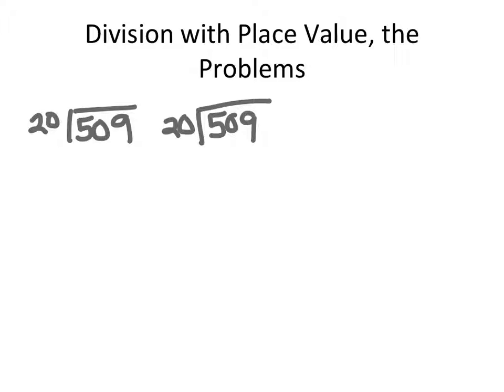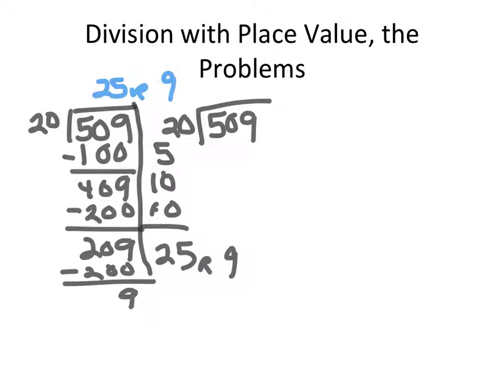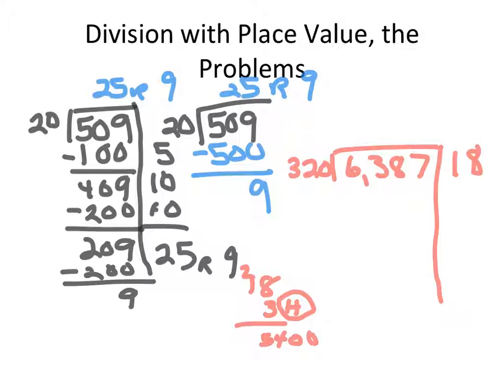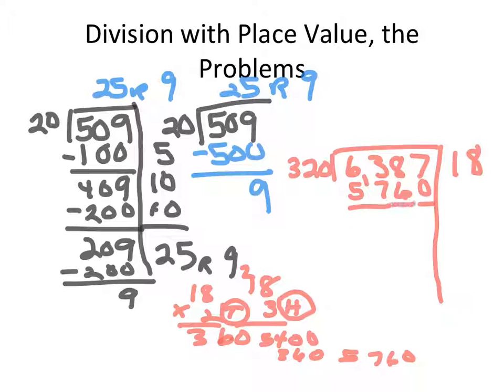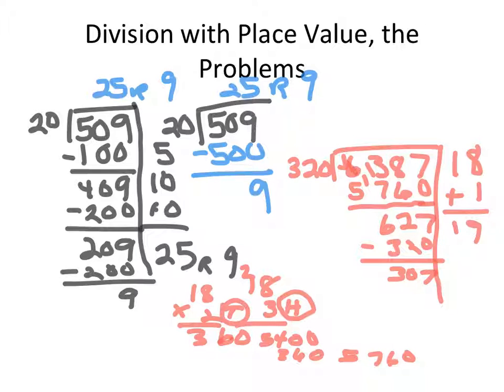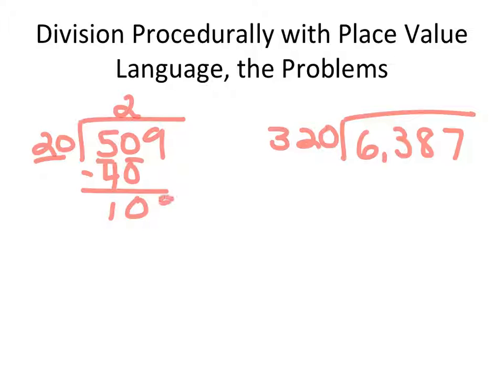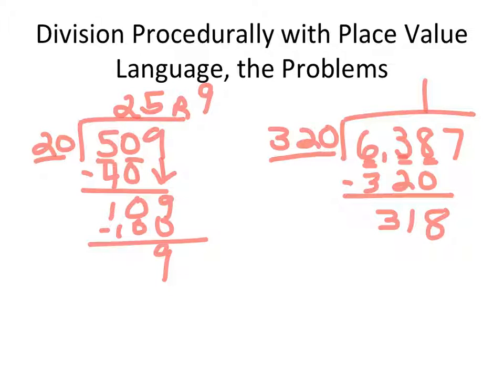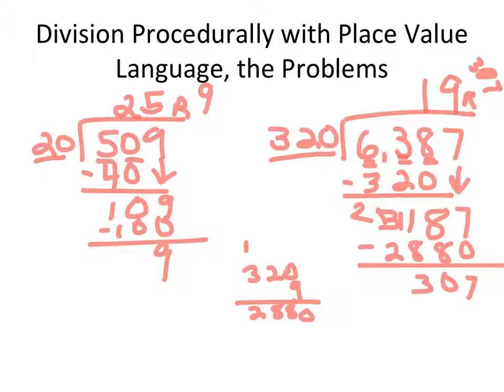Practice, division, conceptual and procedural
This video addresses conceptual and procedural long division.